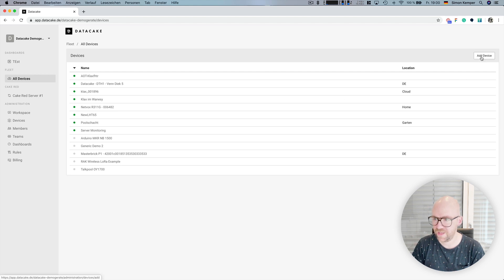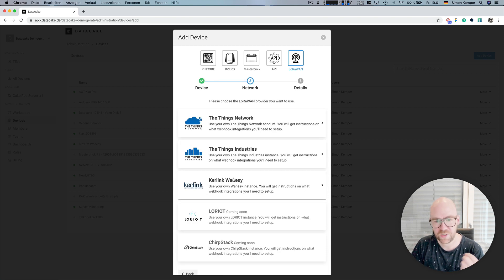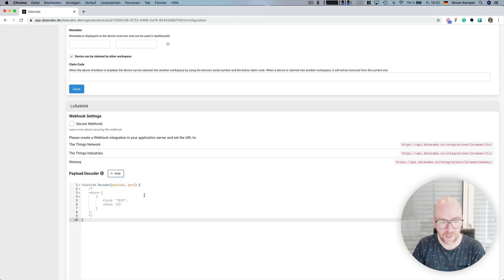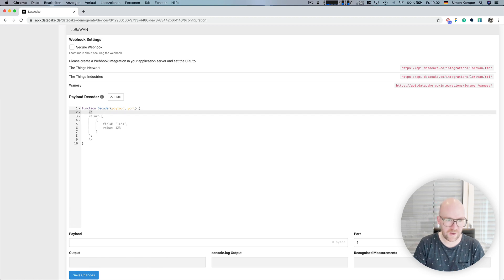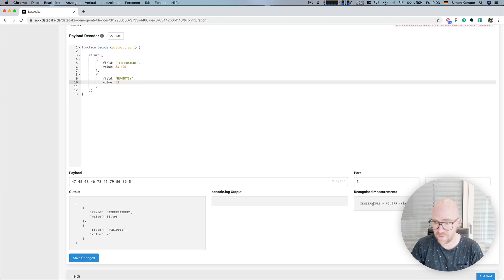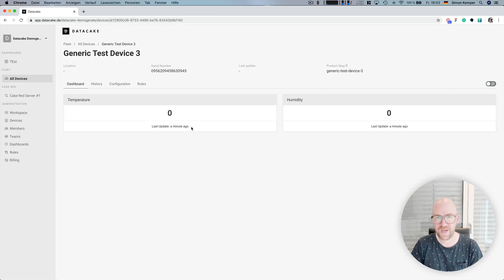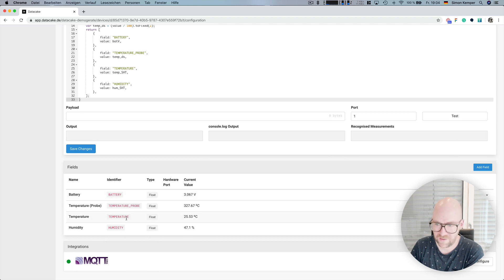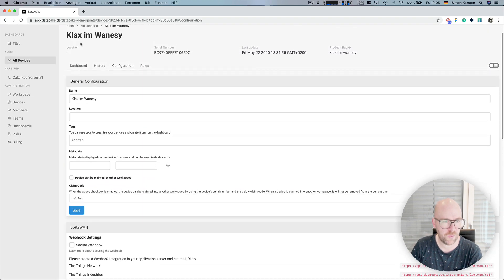Write your LoRaWAN Payload Decoders directly in Datacake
You can now write LoRaWAN Payload Decoders directly in Datacake and define Device Templates that we will use as templates for everyone.